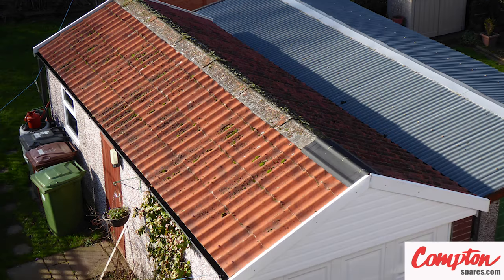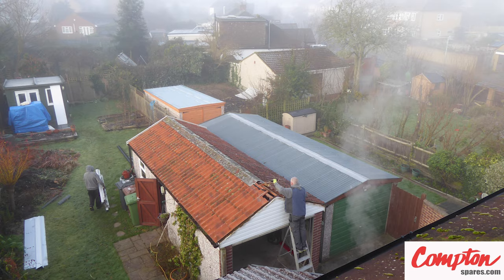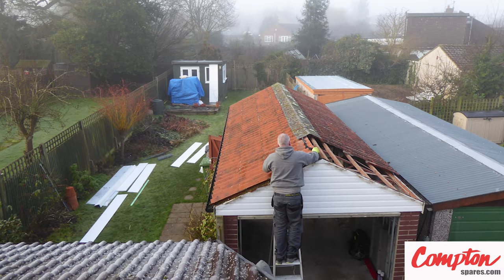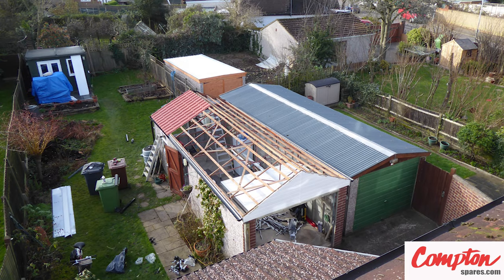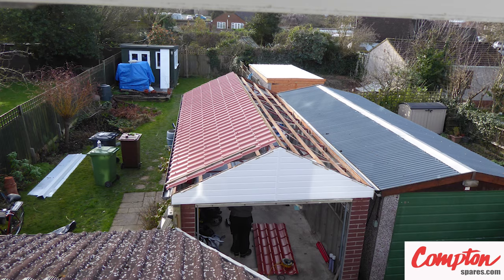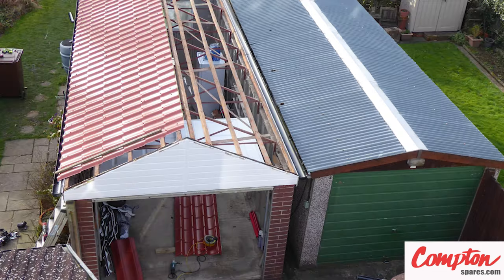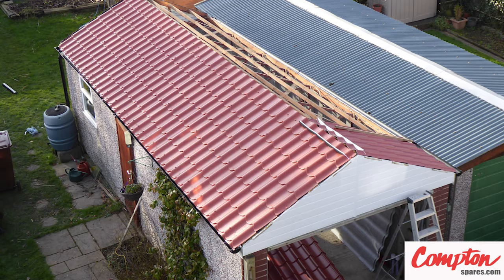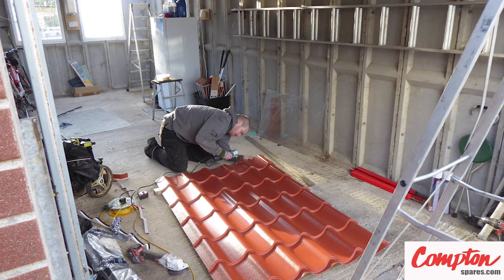Compton Banbury Garage Tile Effect re-roof in a Stunning Terracotta Pantile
All of us knew that this installation looked stunning, but even we were blown away when these photos showed up. Follow Andy and Derek through each stage of this fibre-cement roof strip down and replacement with this 21st Century tile effect equivalent.

Expect the very same point 0.7mm gauge of steel, anti-drip lining, foam fillers and barge boards found on all our products and unlike the original Compton Building we offer this roof in a choice of colours.

As a business we’re constantly developing and updating our product and expanding our range. We can even cater for extending what is now obsolete product, and you don’t have to own a Compton Buildings to benefit from repairs by comptonspares

As you might expect from the garage roof professionals and Market Leaders, everything went without a hitch which is why it makes more sense to betterbuycompton